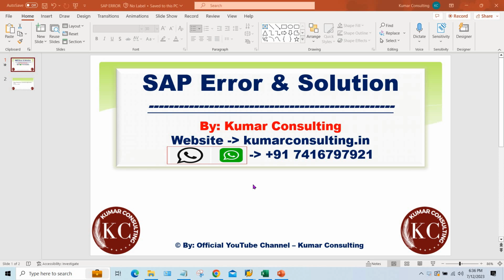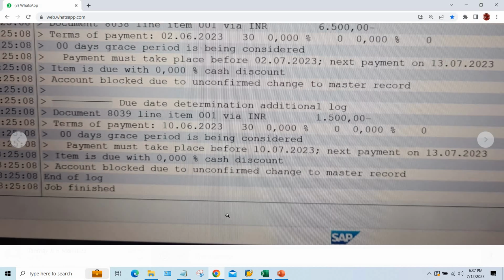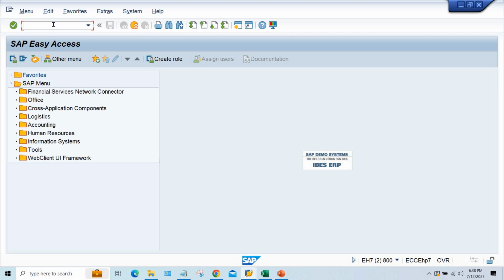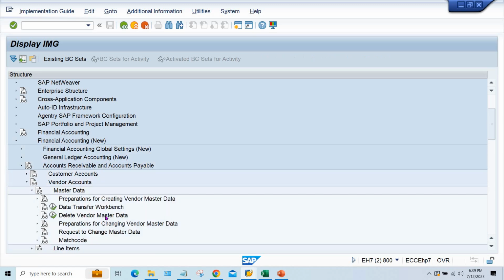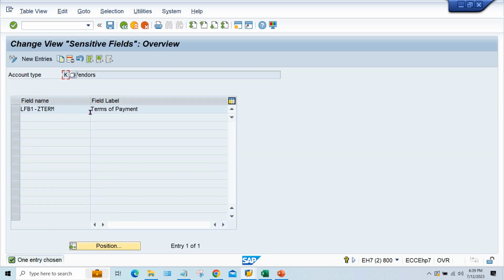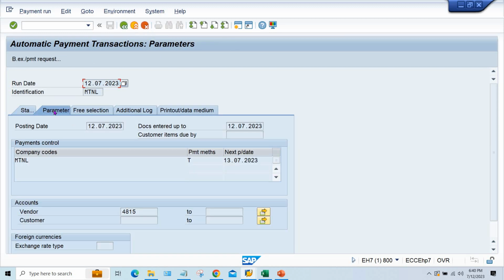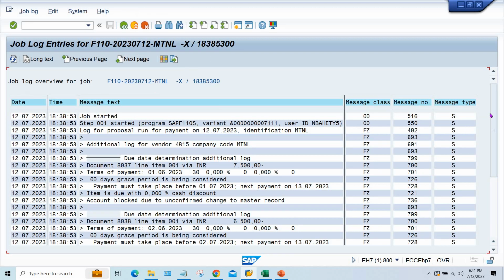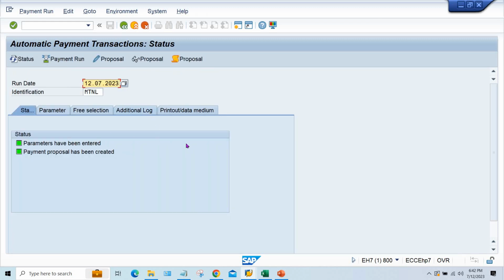SAP APP Error // Account blocked due to unconfirmed change to master record // Message no. FZ736